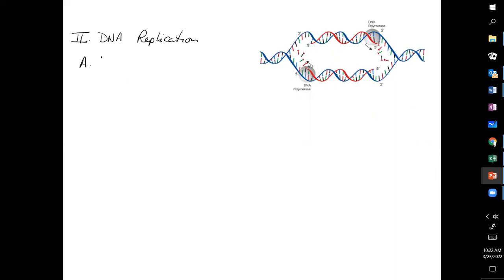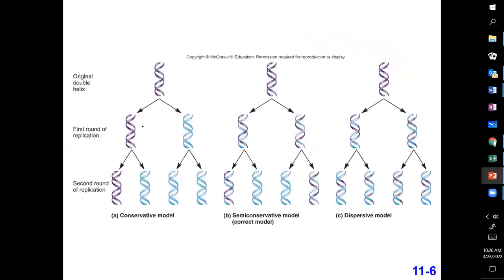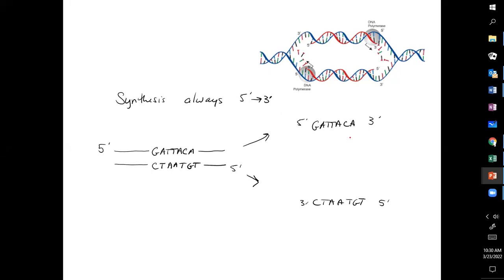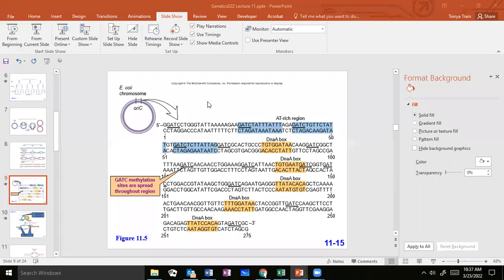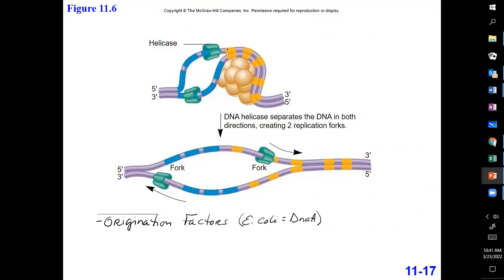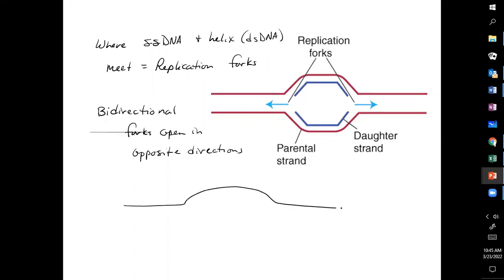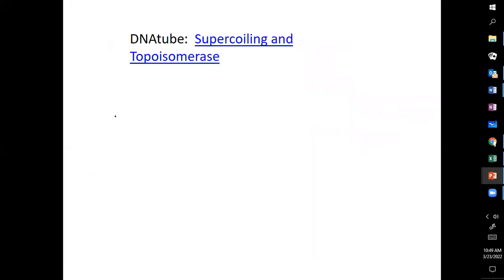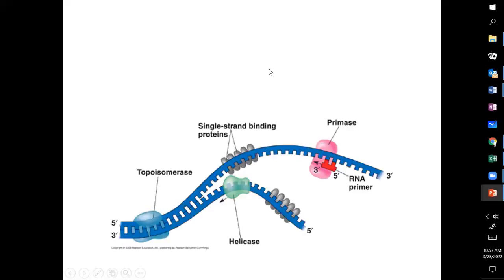Lecture 11 1 Replication overview BIOL220 001 S225